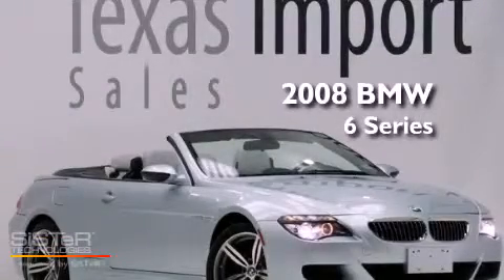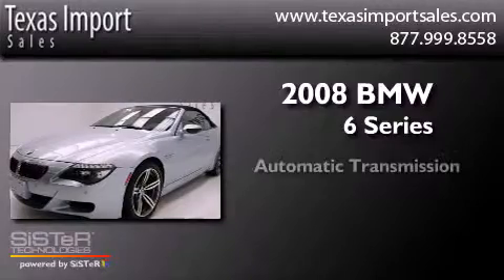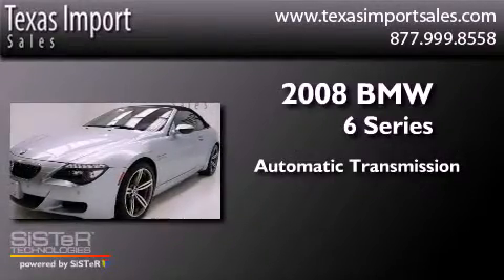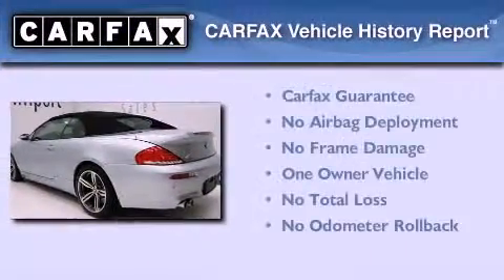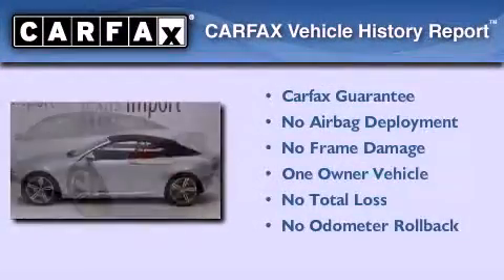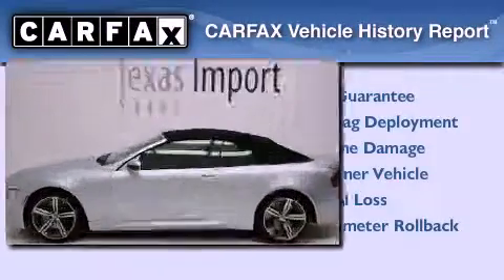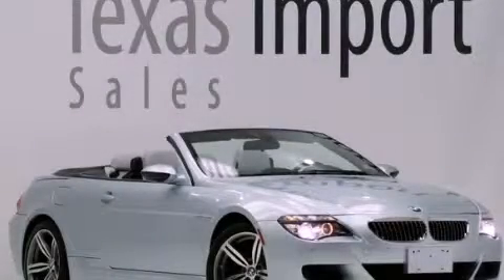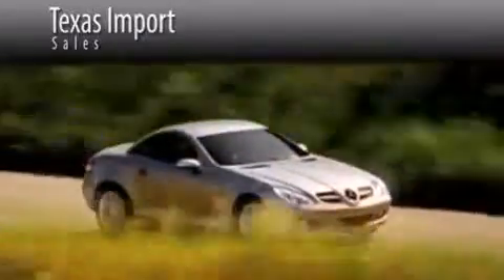Pre-Owned 2008 BMW CONVERTIBLE Dallas TX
Year : 2008
 Make : BMW
 Model : CONVERTIBLE
 Engine : 5.0L DOHC 40-valve V10 engine
 Trans . : Automatic
 Exterior : Silver
 Miles : 12,454
 Interior : Gray
 Stock : 2989